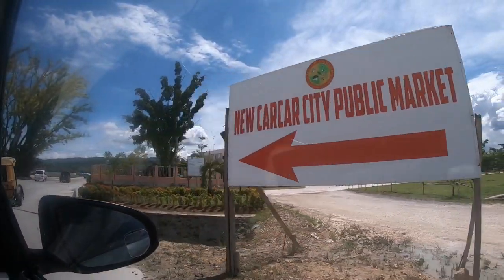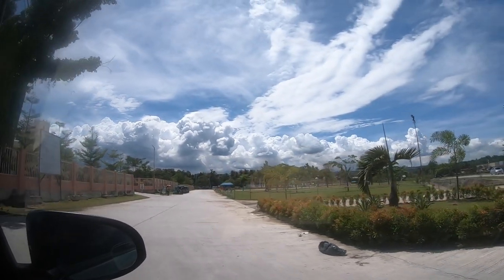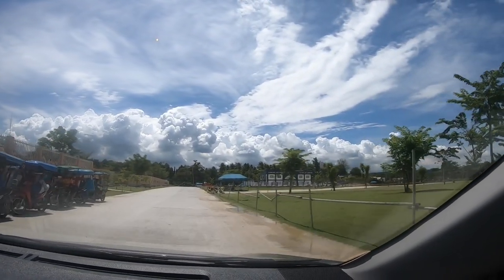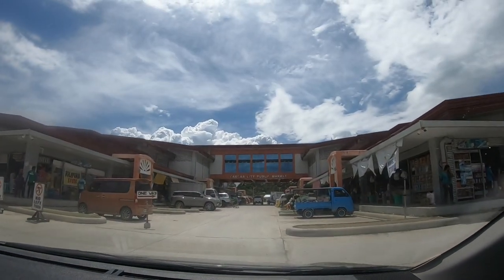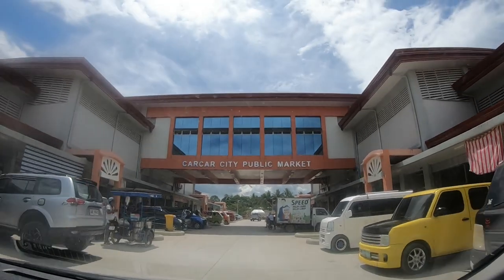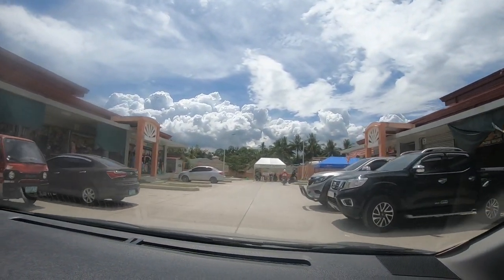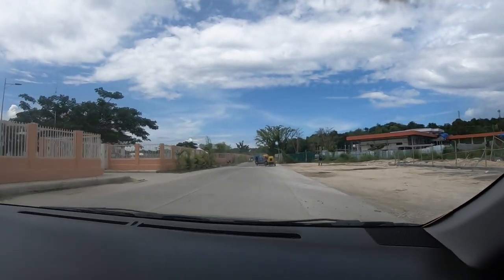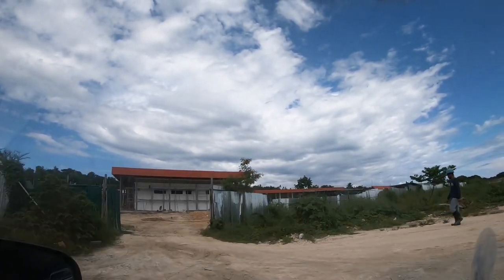New Public Market | City Hall | Carcar City, Cebu | Heritage City | Old & New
Hi Everyone, We are going to explore the Heritage City of the South - Carcar City, Cebu. Carcar City is famous for it's lechon, ampao, shoes, chicharon and the scenic road hovered by century old acasia trees in Brgy. Perrelos. Carcar City is rich in history and it's heritage were preserved as it dates back during the Spanish and American Colonization. The city's name even came from a town in Spain and some barangays are named after the cities/towns in Spain. There are a lot of heritage sites to visit in Carcar City, Cebu and it is good that despite the recent developments the old structures were still preserved up to this day.

The city has strategized to cluster all important institutions like the City Hall, The Public Market, The Police Station, The Bus Terminal (under construction) and The Stadium (under construction)  in one area for easier access to it's constituents.

The old public market in Carcar City, Cebu has been a cause of traffic build up in the national hiway so it is just timely that they have move it's location to decongest traffic along the area around the Rotunda.

Also in Carcar City, Cebu are century old houses that dates back the colonial era of the Philippines. They are similar to those we see in Vigan, Silay and Intramuros in Manila.

Check out his vlog to see the old and the new of Carcar City, Cebu.

Have you been to Carcar City, Cebu? What are your thoughts on their new public market, city hall and their commercial complex?

Gadgets Used:
Go Pro Hero 7 Black
Editors:
Video: Shotcut
Thumbnail: Canva